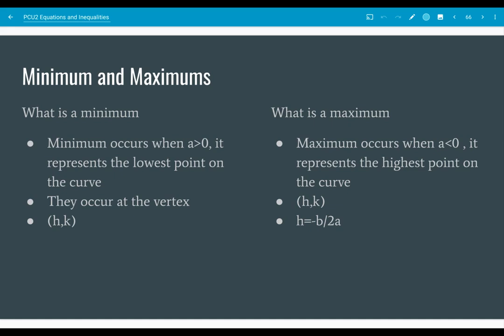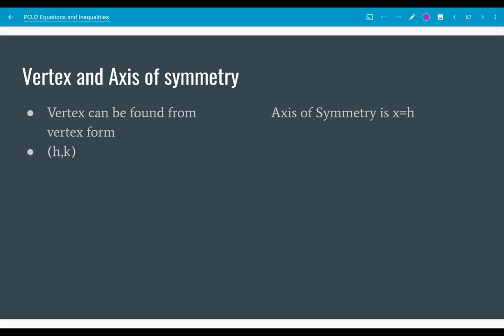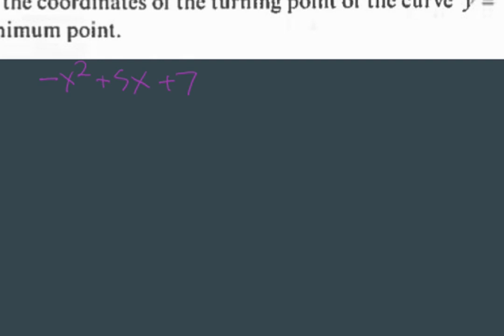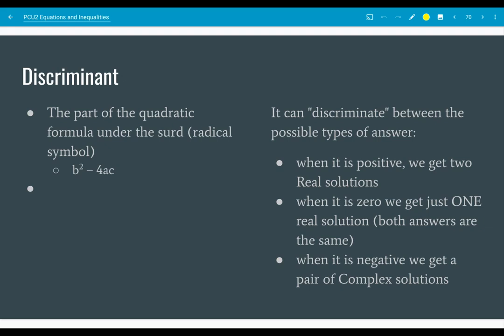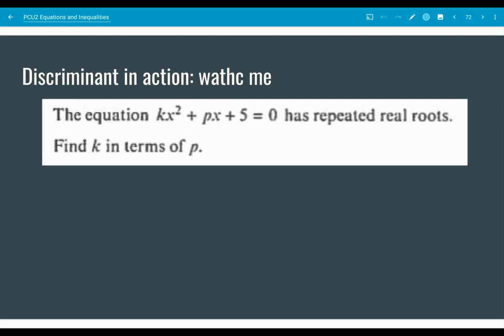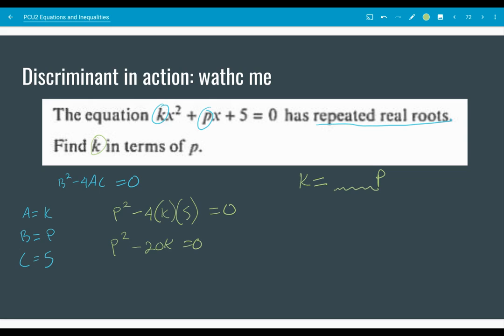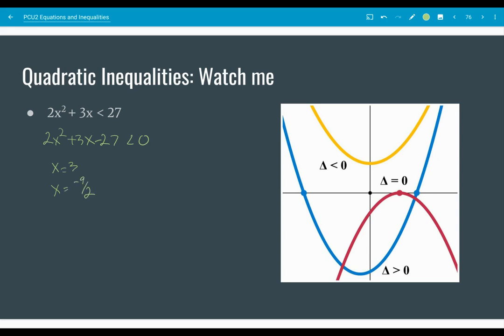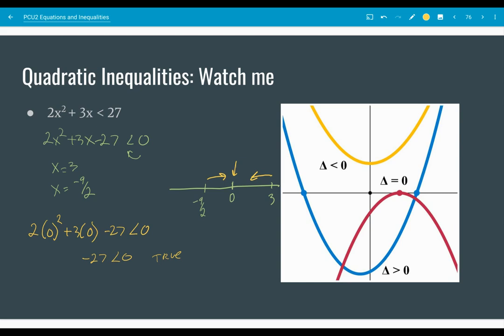PC U2L5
Key features, graphing, and discriminant